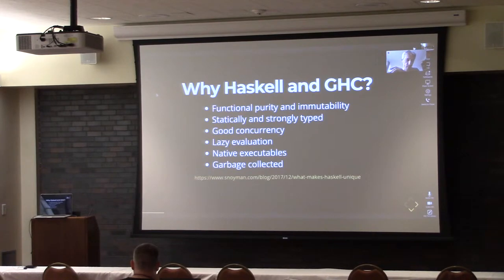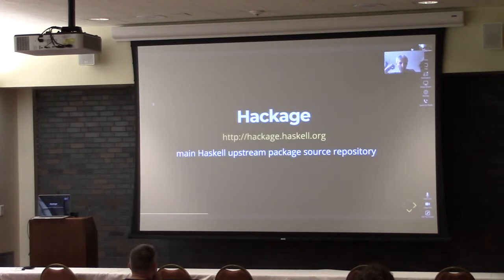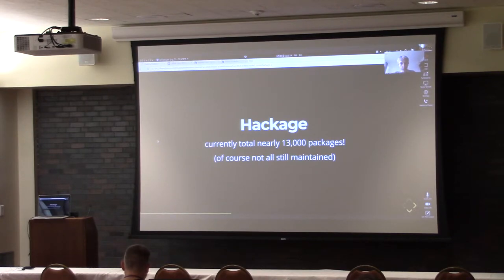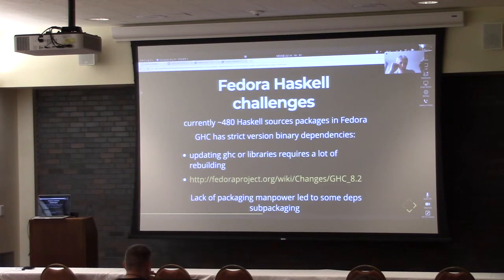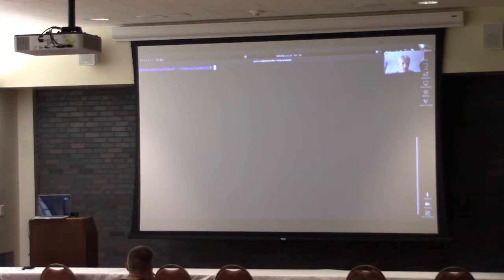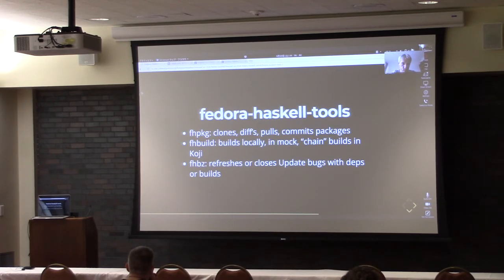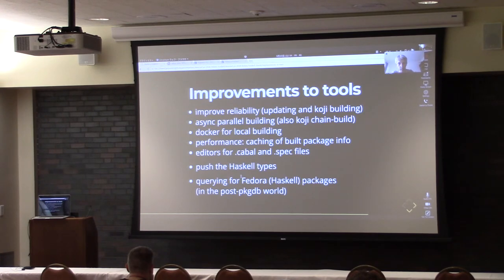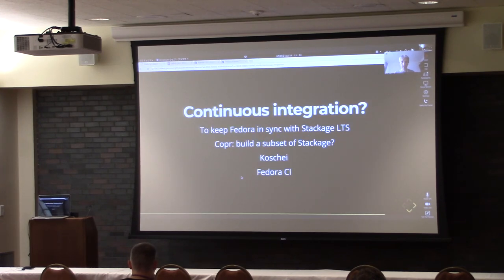Fedora Haskell Packaging and Building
In this talk we explain how Fedora Haskell packages are created, built and updated. We introduce the cabal-rpm packaging tool which can create, update, and refresh Haskell packages, and fedora-haskell-tools used for maintaining and building Fedora's Haskell packages in git and building them in the build-system.

Upstream Haskell packages are first released to hackage.haskell.org. From there they get integrated into Stackage.org Nightly, and then the Stackage LTS streams, which we track for Fedora Haskell. During a Fedora development cycle we sync Fedora with the latest package set from Stackage LTS, and build all the packages in dependency order. We are working towards automating this process further to allow more frequent updates to better track upstream.